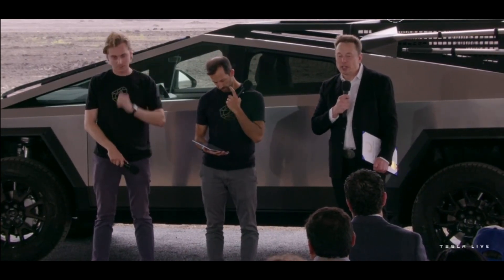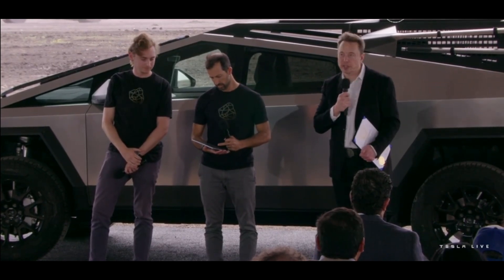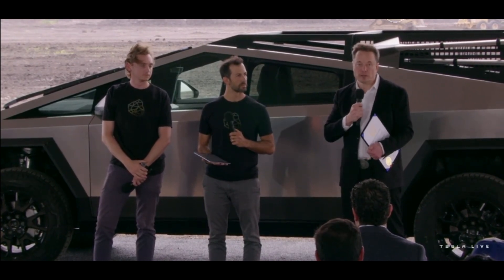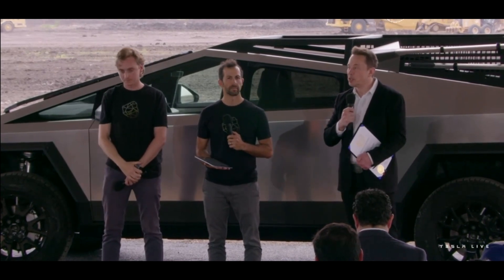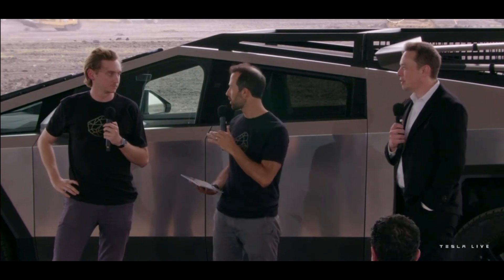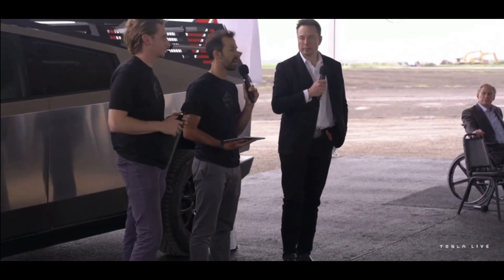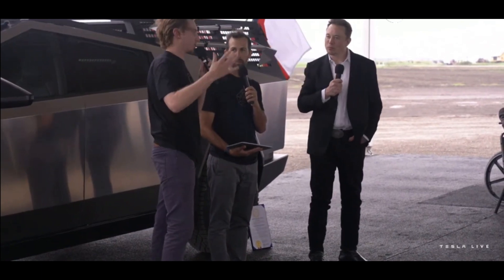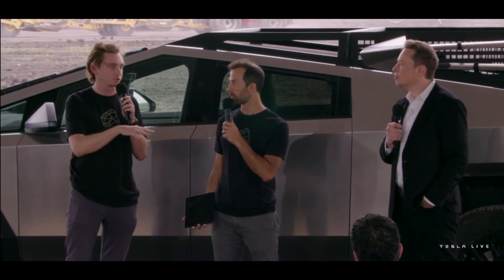You Won't Believe What's Inside Tesla's Clandestine Lithium Plant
Tesla unveils plans for a state-of-the-art lithium refinery in Corpus Christi, Texas, aimed at securing a domestic supply of battery-grade lithium to power the electric vehicle revolution. This cutting-edge facility will employ innovative refining techniques to produce high-purity lithium while minimizing environmental impact.